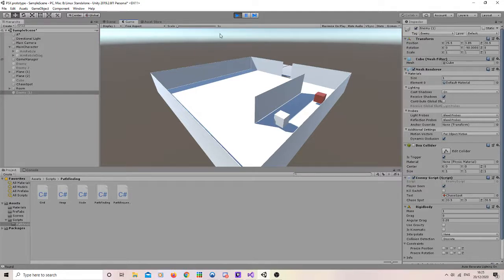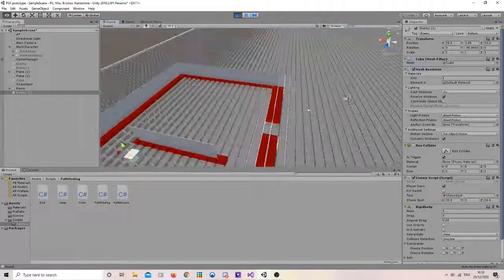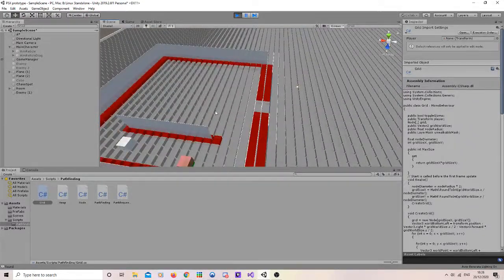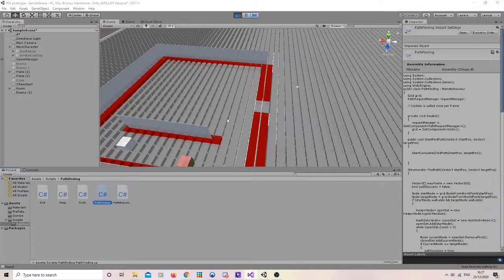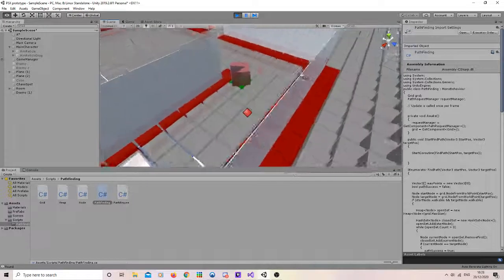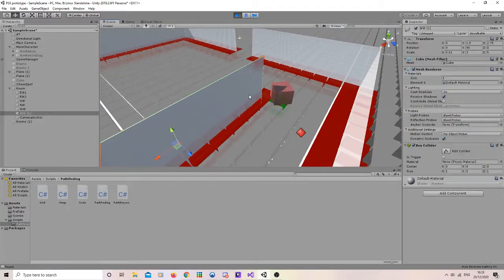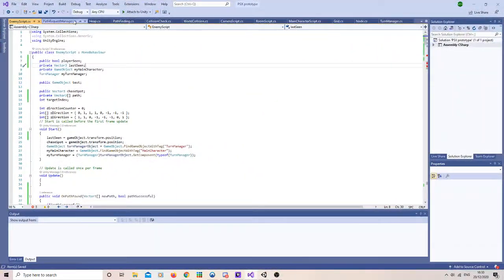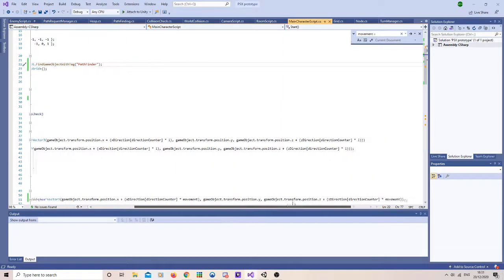Undungeons Devblog 4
Demonstration of the new pathfinding and collision system.